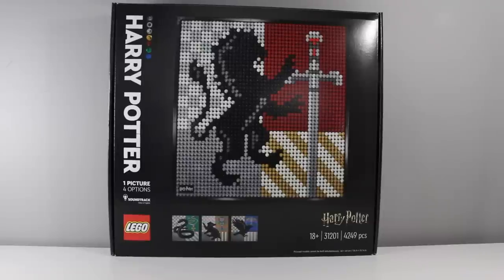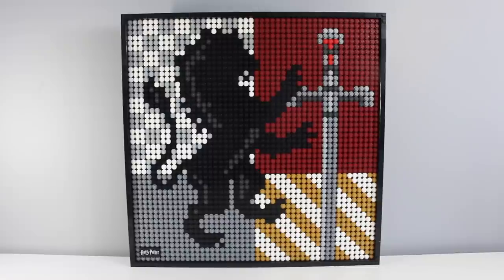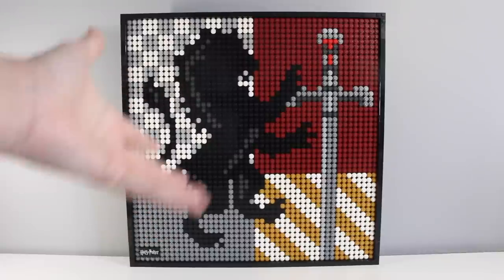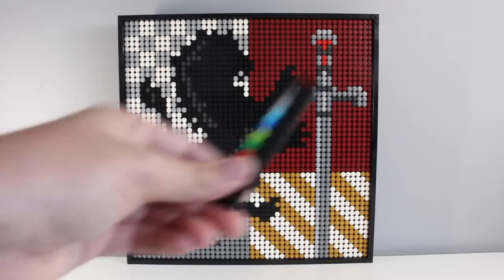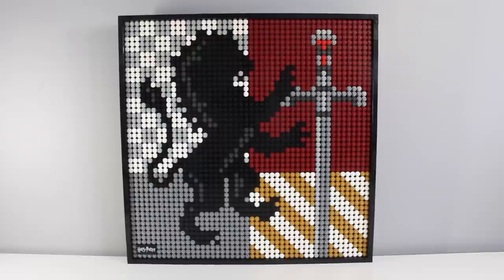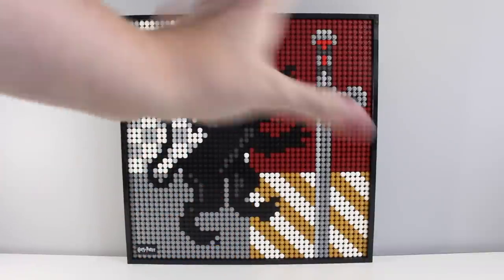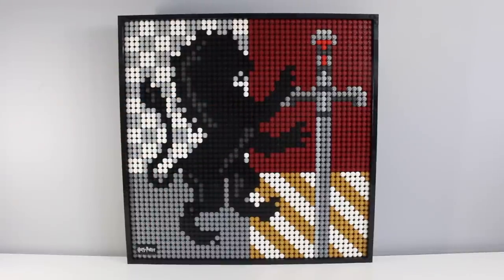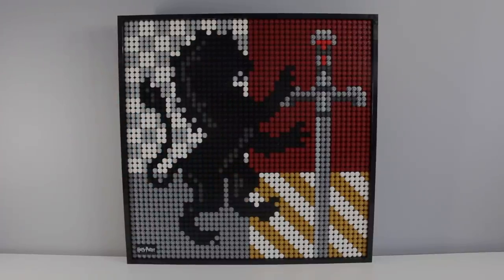An Honest Review of LEGO Art 2021 Harry Potter (31201) | Gryffindor Build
The LEGO Art Harry Potter set has received a lot of negativity with many people not liking the design and saying they hate it. Today I wanted to take an honest look at it as both a fan of LEGO Art and Harry Potter and let you know my thoughts on the set for what it is, art.

Yes I modified and reused my thumbnail, I forgot to take one thank you for understanding xx